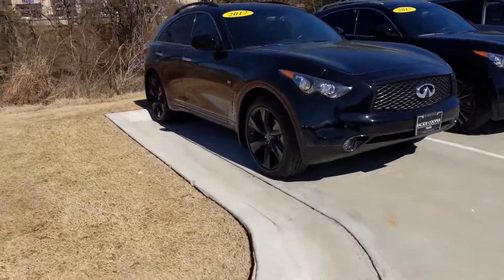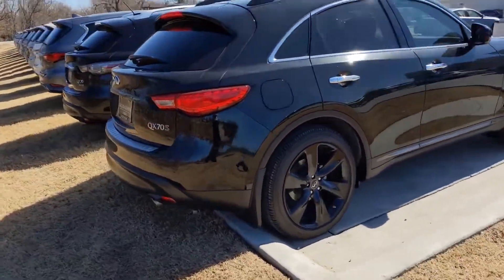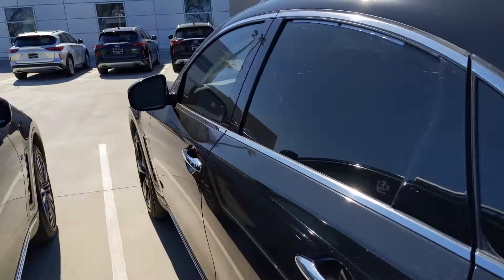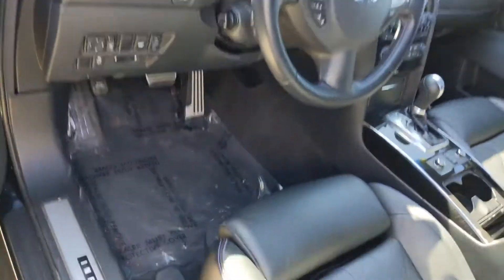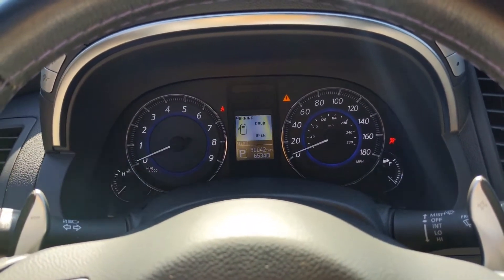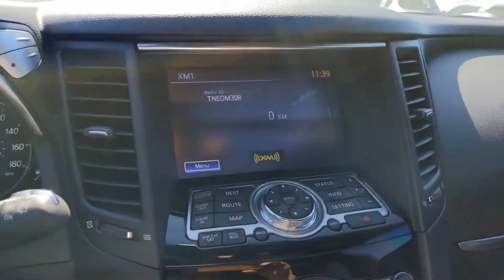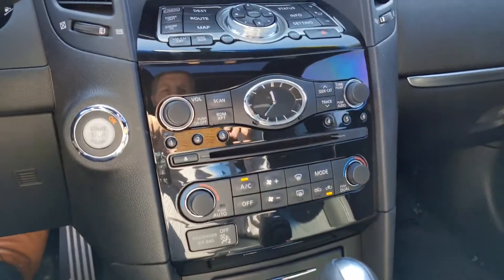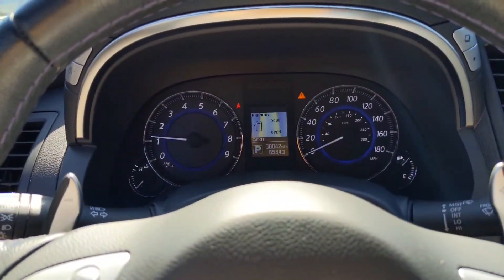Ben w Jackie Cooper INFINITI presents our 2017 INFINITI QX70S